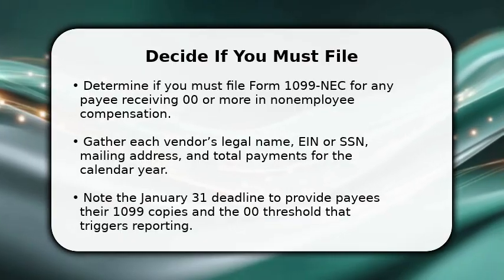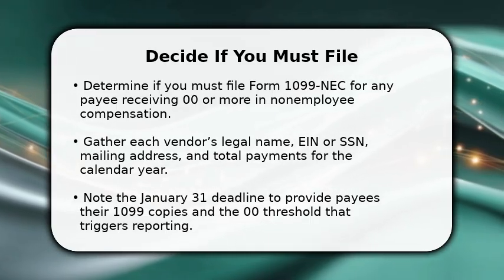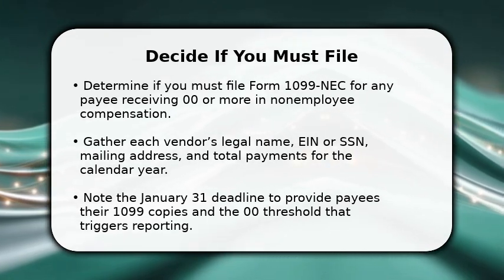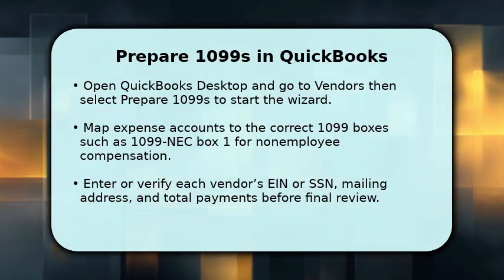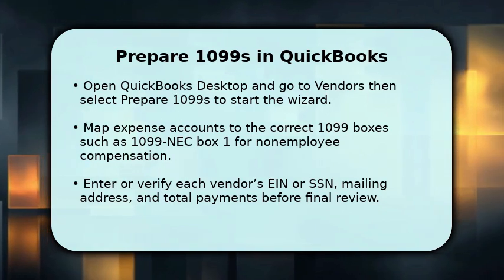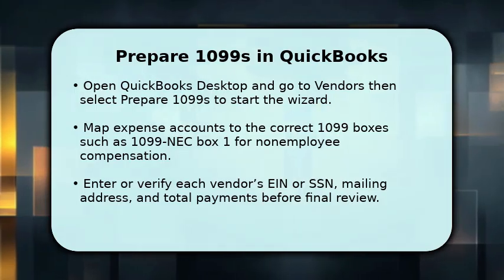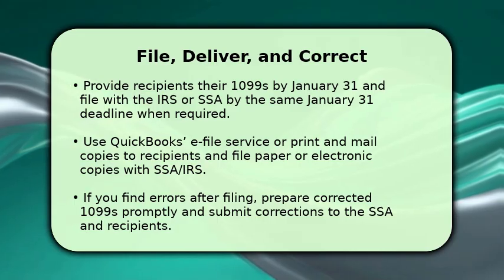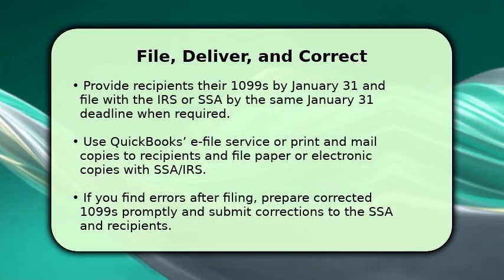How to File 1099 in Quickbooks Desktop (easy Method)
How to File 1099 in Quickbooks Desktop (easy Method) | 🔒 Surfshark VPN Deal — Stay private and secure. $1.99/mo + 3 Months Free ▸

Learn the straightforward process of filing a Form 1099 in QuickBooks Desktop with our easy tutorial. This guide is perfect for freelancers and independent contractors who need to report their income accurately.

Filing Form 1thy, QuickBooks Desktop Tutorial, Form1099, FreelanceTaxes, IndependentContractorGuide, AccountingHelp, FinancialManagement, SelfEmployedIncomeReporting, EasyFilingMethod, TaxDocumentsOrganization, QuickBooks